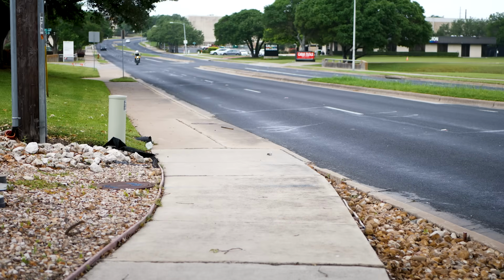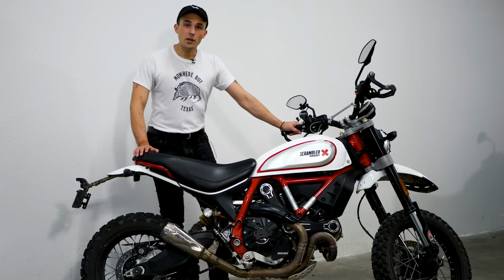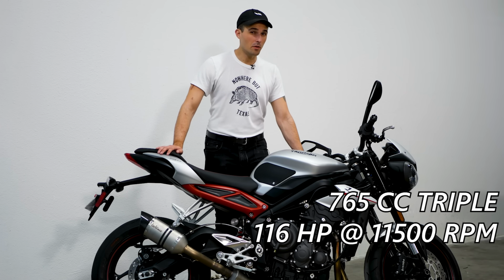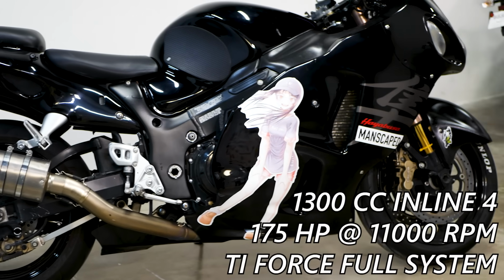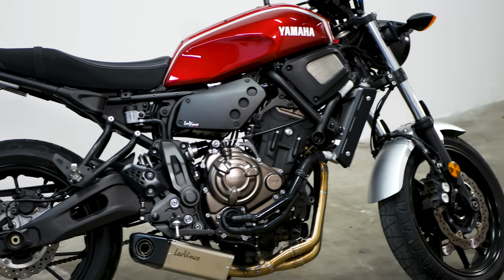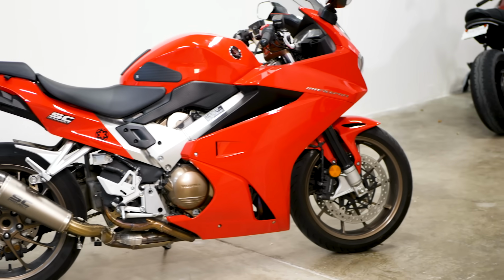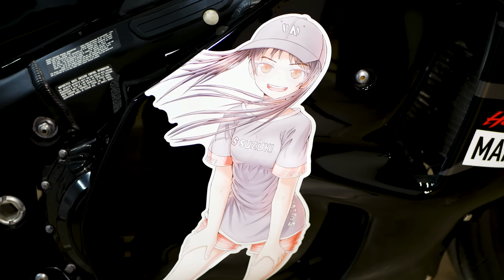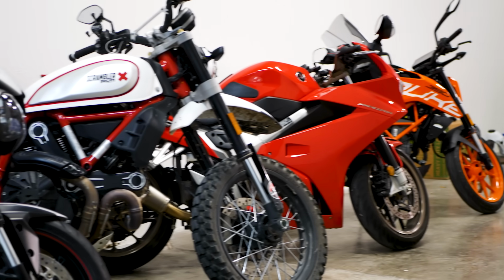All Motorcycle Engine Sound Compared! (Singles, Twins, Triples, V4, and Inline 4)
Support what we do and earn chances to win FREE Motorcycles!

No one asked for it, but we're giving it to you all the same. Enjoy the sweet sensual sounds of every single bike in the Yammie Noob Fleet minus the track RC and Spite's DRZ.

Listen to our Motorcycle Podcast! Available wherever you find podcasts

What is this channel? The premiere source for beginner riders on YouTube. We take on everything from the best bikes you should buy all the way to praying to our lord and savior Rossi.

Because you want the highest quality motorcycling videos on YouTube delivered to your feed every week, three times per week.